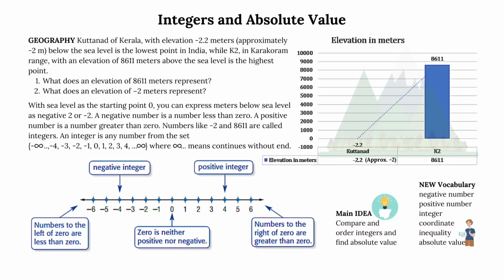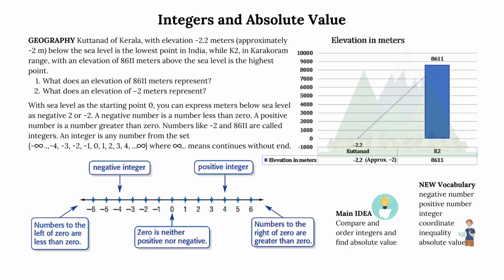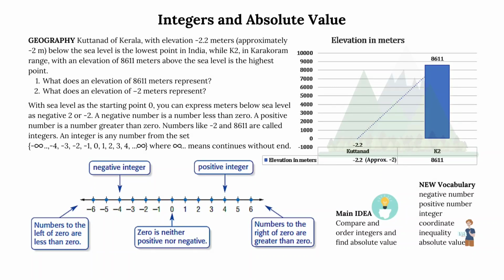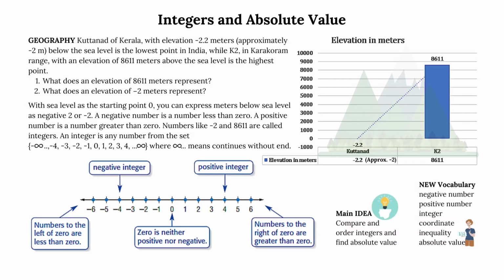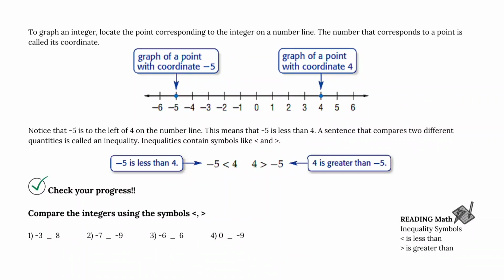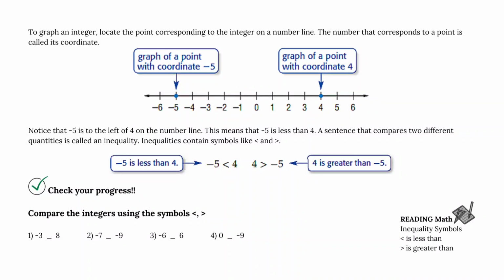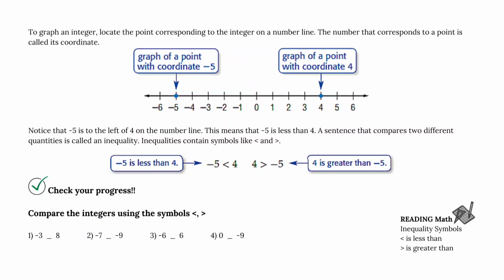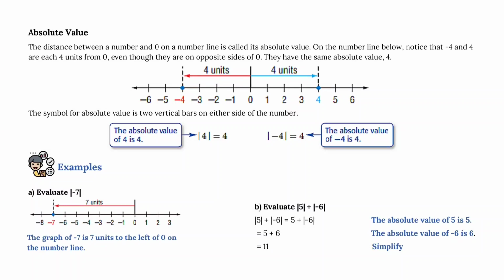Integers and Absolute Value, math grade 5, 6 and 7. basics of integers and Absolute Value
This video gives a clear conceptual understanding on Integers and Absolute Value
Real life examples taken from Geography helps learners to connect Math in different subjects, making it transdisciplinary
The Math vocabulary and Main idea in the lesson gives the objective of the lesson and enhances Math language.
Examples in the lesson can be referred to solve the questions.